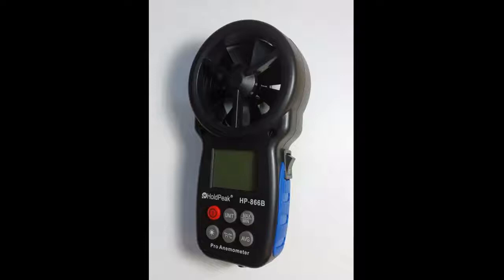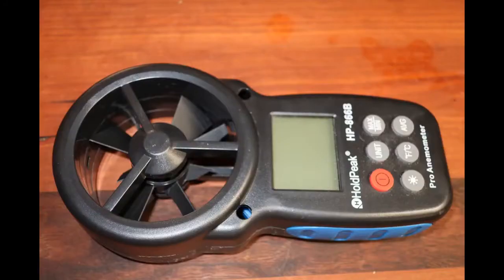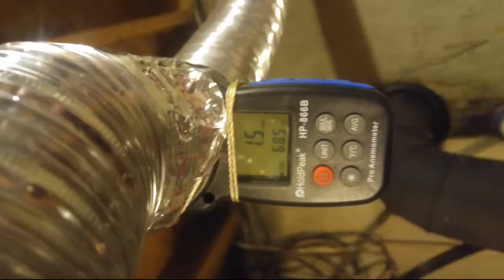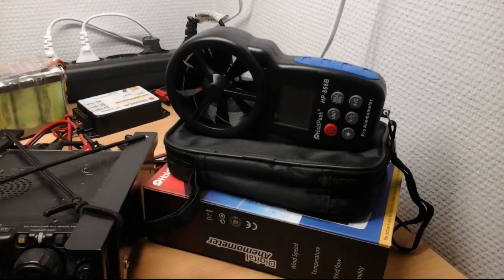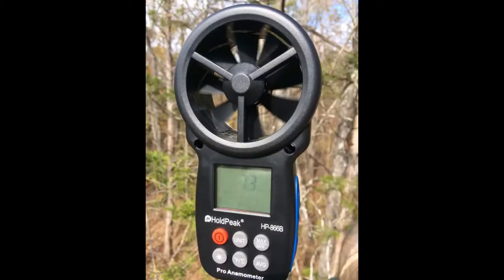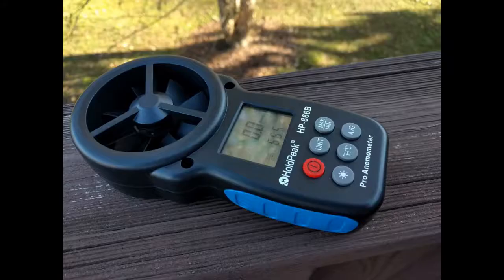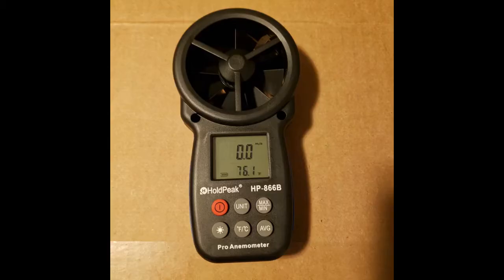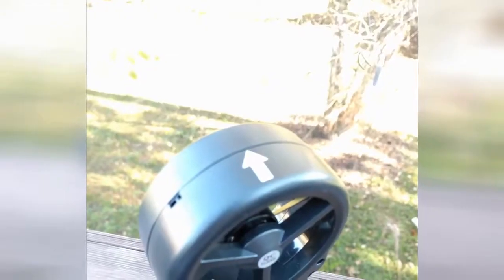Review: HOLDPEAK 866B Digital Anemometer Handheld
💬 Real users share why they love the product! 🌟 Honest feedback and standout features! 🙌✨

 **🔍 HOLDPEAK 866B Digital Anemometer Review | Ultimate Wind Speed Meter for Professionals & Hobbyists! 🌬️**

Today, we're diving deep into the **HOLDPEAK 866B Digital Anemometer**, your perfect handheld tool for accurately measuring wind speed. Whether you're a weather enthusiast, sailor, kite surfer, or involved in HVAC, construction, or agricultural sectors, this device is tailored to meet your needs with precision and ease.

**✨ Why You Need the HOLDPEAK 866B:**
The HOLDPEAK 866B Digital Anemometer is designed to provide reliable and instant wind speed measurements. Its portable and user-friendly design makes it ideal for both professionals and hobbyists who require accurate data on the go.

**🔧 Main Features & Benefits:**
- **High Accuracy:** Measures wind speed from 0 to 300 m/h with a precision of ±3%.
- **Digital Display:** Clear LCD screen for easy reading of wind speed, wind direction, and average speed.
- **Multiple Units:** Switch between km/h, m/h, and fps to suit your measurement needs.
- **Durable Build:** Sturdy construction ensures longevity even in harsh weather conditions.
- **Data Hold Function:** Capture and hold the max, min, and average wind speeds for easy recording.
- **Compact & Lightweight:** Easy to carry around for fieldwork or recreational use.

**🌟 What Users Are Saying:**

**Pros:**
- **Accuracy & Reliability:** Users praise its precise measurements and consistent performance.
- **Ease of Use:** Intuitive interface and simple operation make it accessible for all skill levels.
- **Battery Life:** Long-lasting battery ensures you’re not left in the lurch during crucial measurements.
- **Versatility:** Suitable for a wide range of applications, from DIY projects to professional use.

**Cons:**
- **Display Visibility:** Some users mentioned that the LCD screen can be hard to read in direct sunlight.
- **Weight:** A few found it slightly heavier compared to other models, but noted the durability justifies the weight.

**📈 Top Insights:**
Our review highlights how the HOLDPEAK 866B stands out in the market for its balance of affordability and high-end features. It’s a favorite among users for its reliability in diverse environments, making it a top choice for anyone needing accurate wind speed measurements.

**👍 Like this video if you found the review helpful! 👍**

Boost your productivity and accuracy with the HOLDPEAK 866B Digital Anemometer – because precise measurements make all the difference!